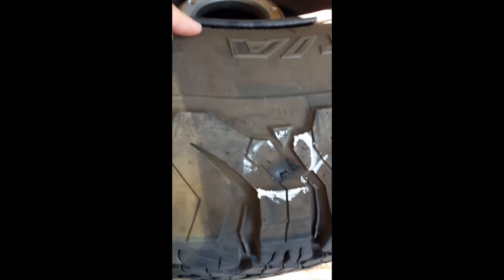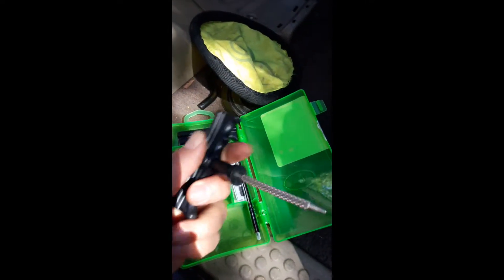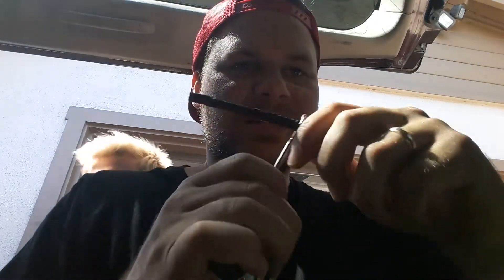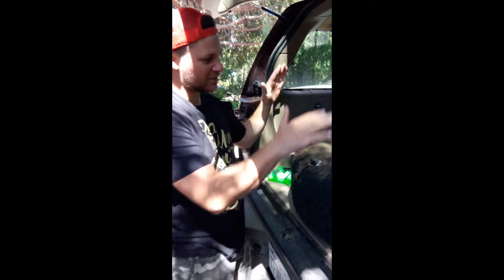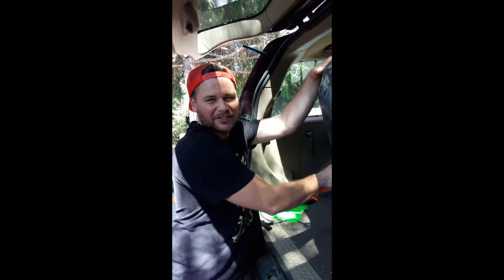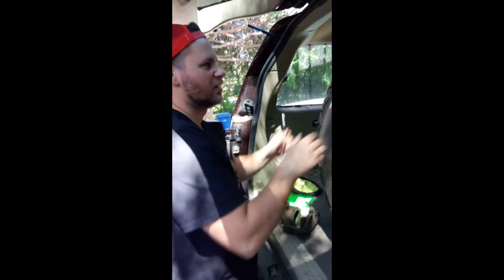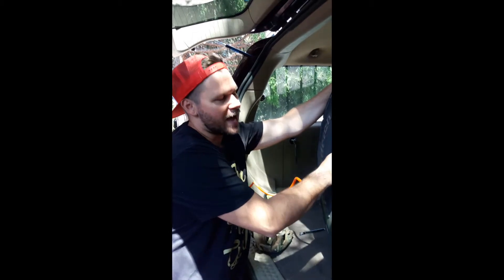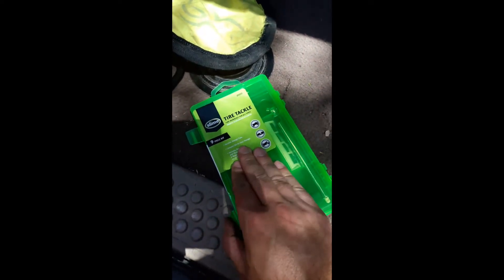how to install tire plug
random video on how to use  a tire plug kit. hope this helps someone!

We are a channel that thinks off roading is awesome!! and we want to provide motivation and help you to get out there and enjoy nature in any form of off roading, be it a dirt bike, atv, utv, rock crawler, overland, whatever! the main purpose of our channel is to prove that off roading and enjoying nature doesn't need to be crazy expensive.

Everything we do is done on a very reasonable budget. We want to show you that you can do whatever anyone else is doing in their 70k builds with a budget build! hope you enjoy and its motivating and helpful!

WREAK HAVOC ON THE STATUS QUO!!